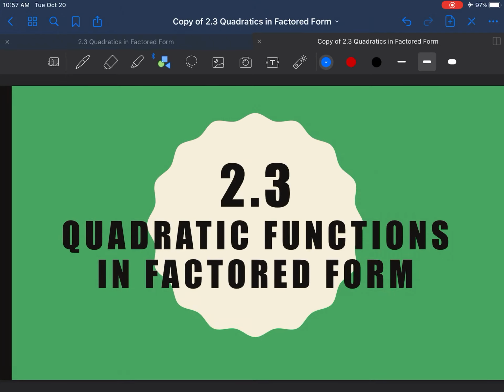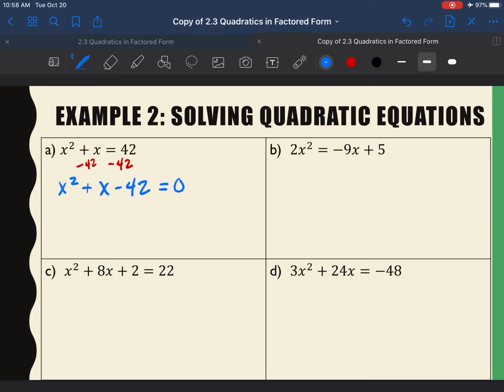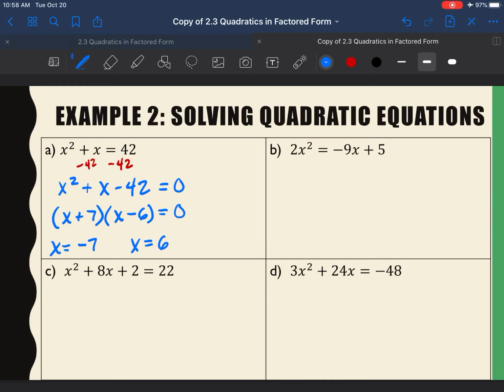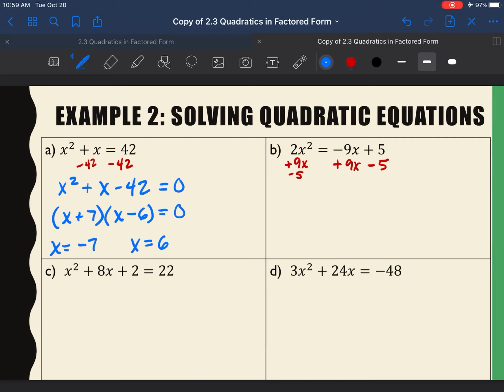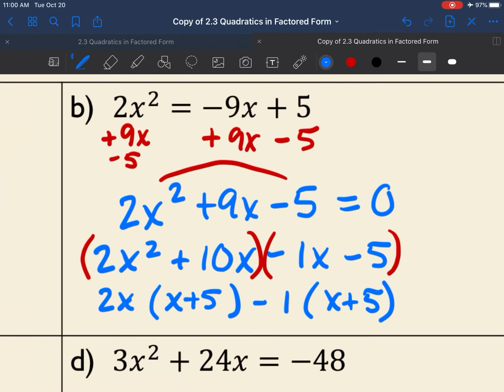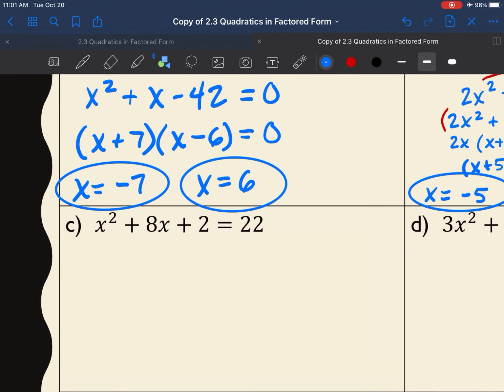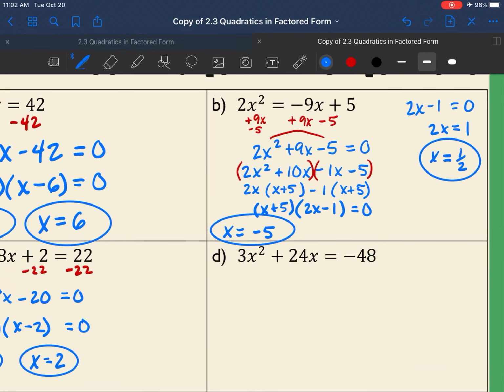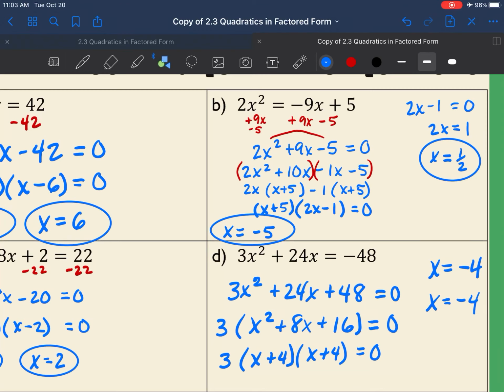2.3 Quadratic Functions in Factored Form (day 3)